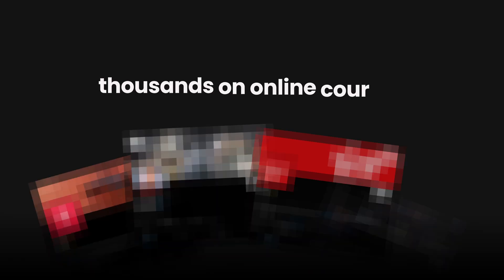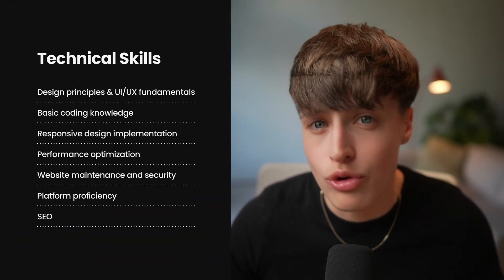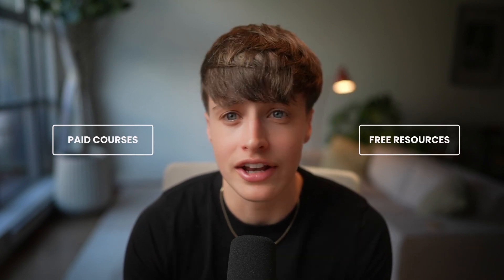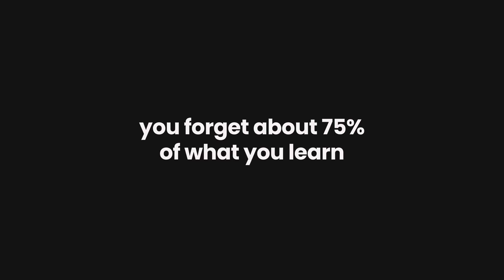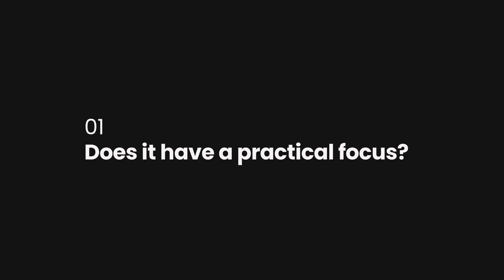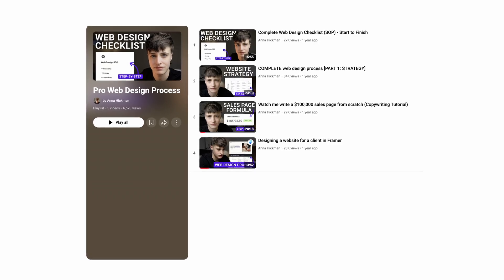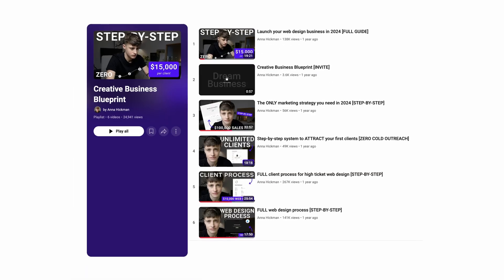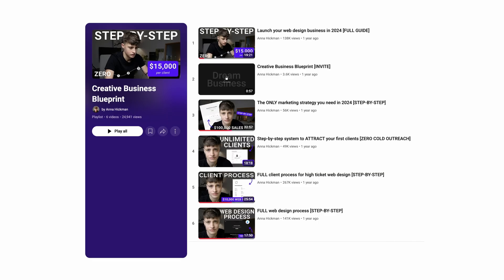I Spent $6,796 on Web Design Courses (HONEST COMPARISON)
This video breaks down every web design course I've purchased over 5 years ($6,796 total). You'll learn my framework for deciding when to invest in courses versus using free resources, plus my proven strategy to guarantee every course pays for itself immediately.

What we cover:

0:00 - Introduction: $6,796 spent on courses over 5 years
1:45 - The 3 skill sets you need for web design business
4:20 - When to use free resources vs paid courses
7:30 - My strategy: Only buy courses with a practical project
9:15 - Course evaluation checklist (5 key criteria)
10:30 - Course #1: Pro Design Process - Client processes & templates
13:45 - Course #2 & #3: Becca Luna's Showit courses - What went wrong
17:20 - Course #4: Design Intensive Master Training by White and Salt
19:10 - Course #5: Standout Shopify by Square Stylist - Best investment
22:30 - The course I wish I had when I first started